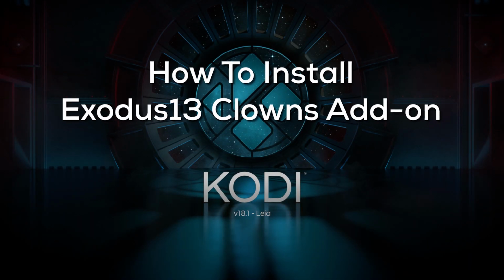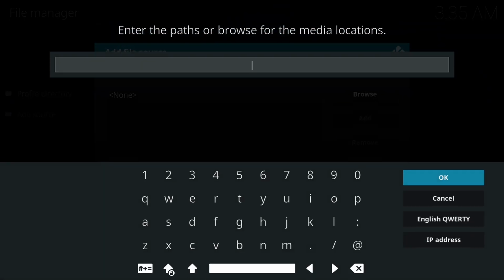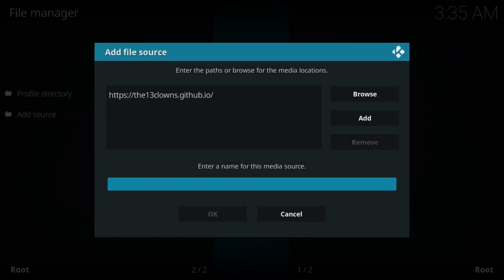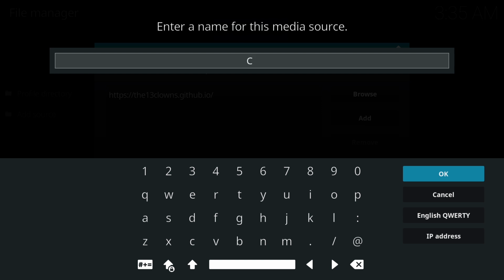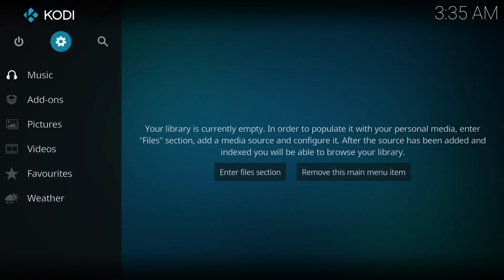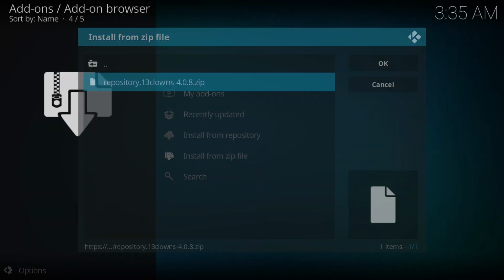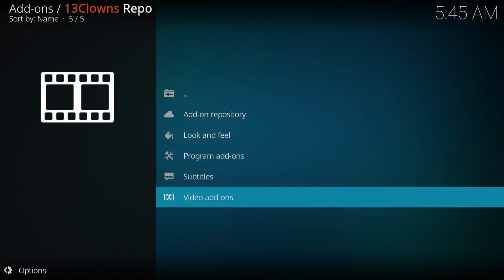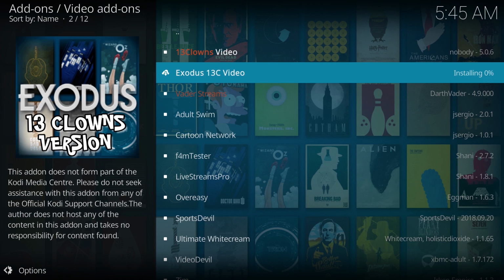How to Install Exodus 13 Clowns on KODI 18.2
Step 1. At the top left click the System Settings Icon

Step 2. Click File Manager

Step 3. On the left click Add Source

Step 4. Click where it says NONE

Step 5. Type in the URL

Step 6. In the second box, name it "Clowns" and click OK

Step 8. Go back to the main menu and click Add-ons

Step 9. Click the Add-on Package Installer Icon at the top left

Step10. Click Install from Zip file

Step11. A popup will open select Clowns

Step12. Click repository.13clowns-4.0.5.zip

Step13. Wait for the Repository to download and popup at the top right and say 13 Clowns Repo Installed

Step14. Click Install from repository

Step15. Click on 13 Clowns Repo

Step16. Click on Video Add-ons

Step17. Click on Exodus 13C Video

Step18. A popup will open showing all the dependencies and add-on that will be install Click OK button

Step19. Some of dependencies won't installed, you will have to install them manually

That's it Exodus 13 Clowns Installed Successfully